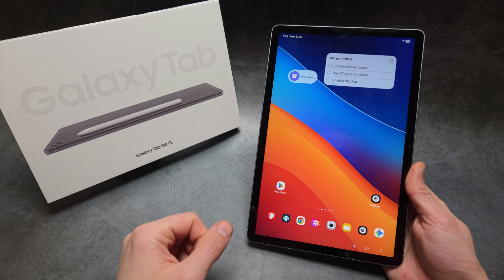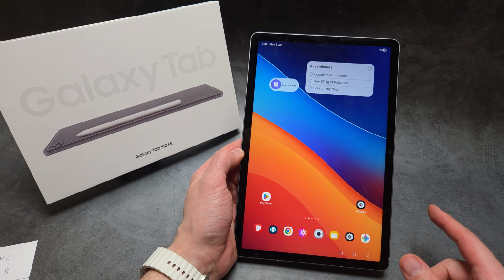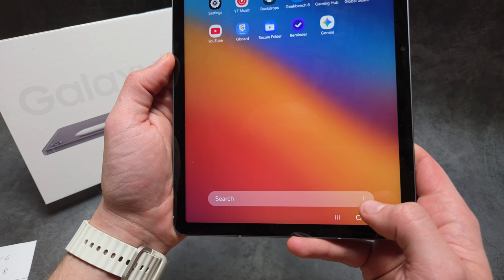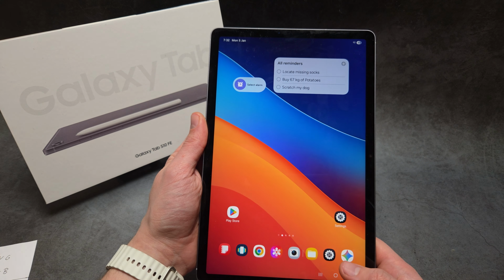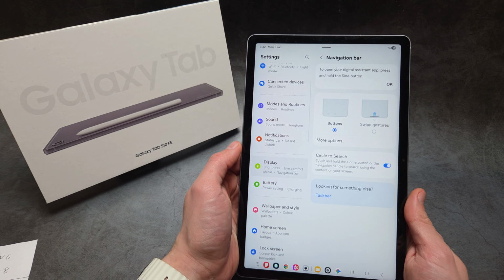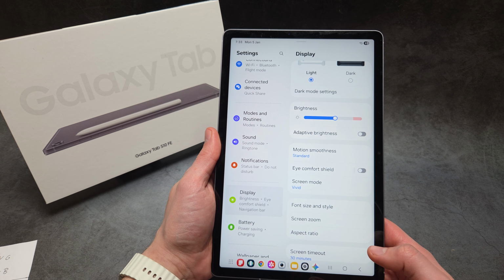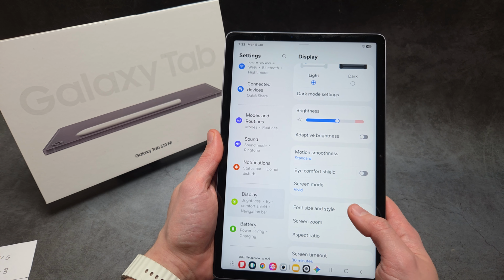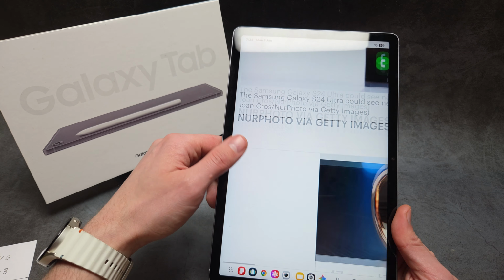How to Make Everything Bigger & Increase Size on Samsung Galaxy Tab S10 / S10 Ultra, FE ,Lite ,Plus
Increasing Size of Text, Menus, Apps, Details , Settings.
This guide is for all Samsung Galaxy Tab S10 Models such as:
Samsung Galaxy Tab S10 Plus
Samsung Galaxy Tab S10 Lite